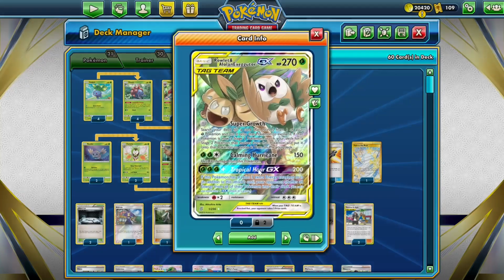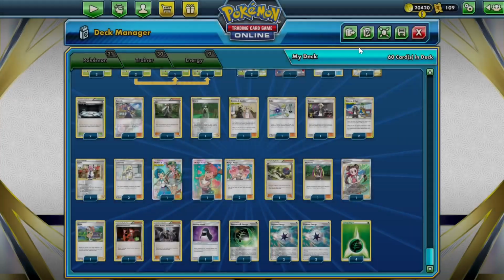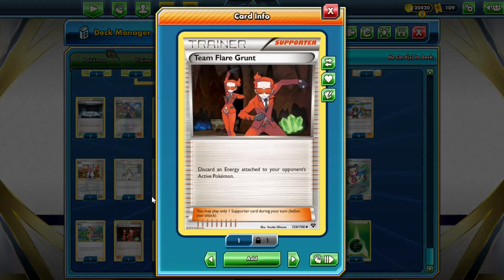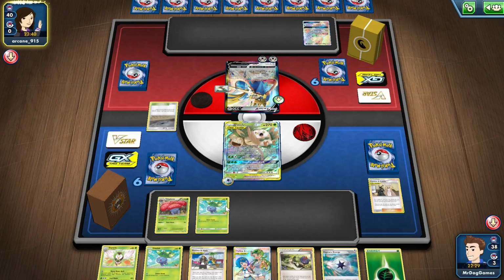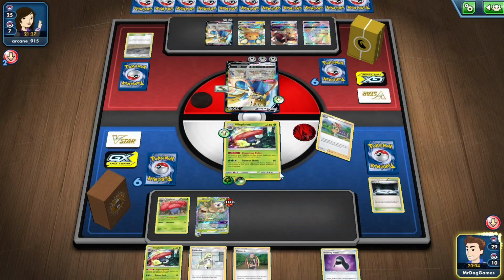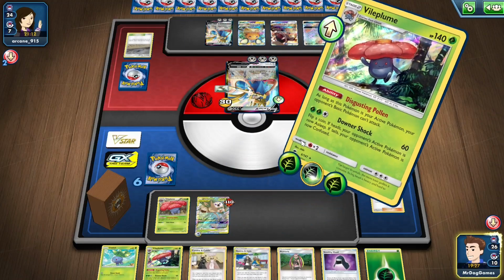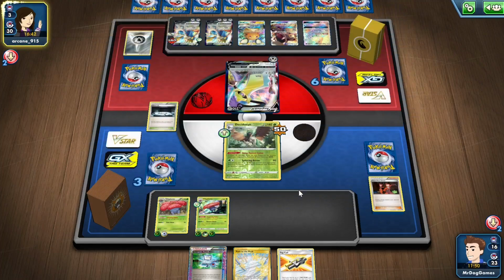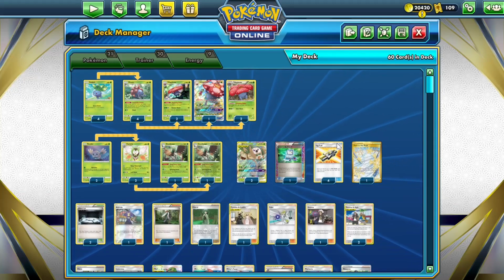Rowlet and Alolan Exeggutor-GX Expanded Deck Profile and Battle PTCGO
#Pokémon - 21

* 4 Oddish CEC 2
* 2 Rowlet CEC 18
* 2 Rowlet & Alolan Exeggutor-GX UNM 1
* 2 Dartrix SUM 10
* 4 Gloom UNB 7
* 2 Decidueye DAA 13
* 2 Vileplume AOR 3
* 2 Vileplume BUS 6
* 1 Vileplume-GX CEC 4

* 2 Lusamine CIN 96
* 1 Computer Search BCR 137
* 1 Stealthy Hood UNB 186
* 1 Cynthia & Caitlin CEC 189
* 1 Acerola BUS 112
* 1 Cheryl BST 123
* 1 Mallow & Lana CEC 231
* 1 Roxanne ASR 188
* 1 Team Flare Grunt XY 129
* 3 Misty's Favor UNM 235
* 1 Path to the Peak ASR 213
* 1 Guzma BUS 115
* 2 Silent Lab PRC 140
* 1 Klara CRE 145
* 1 N FCO 105
* 2 Guzma & Hala CEC 193
* 1 Sonia RCL 167
* 1 AZ PHF 91
* 4 Tag Call CEC 206
* 1 Plumeria BUS 120
* 1 Team Rocket's Handiwork FCO 112
* 1 Faba LOT 173

#Energy - 9

* 4 Capture Energy RCL 171
* 1 Aromatic {G} Energy VIV 162
* 4 Grass Energy Energy 1

0:00 Deck overview
2:49 Game against ADP/Zacian
13:41 Closing thoughts and outro